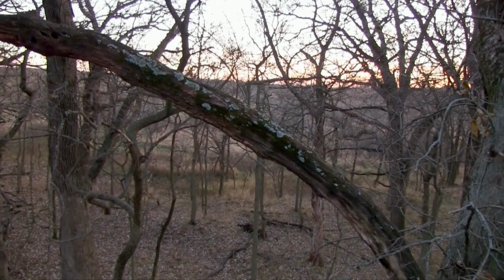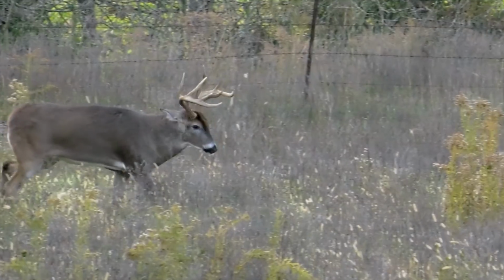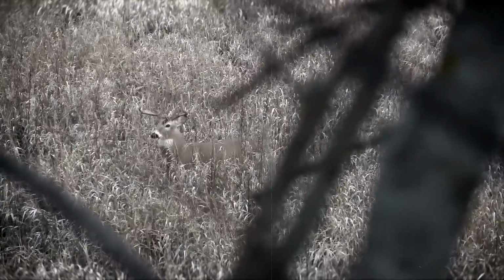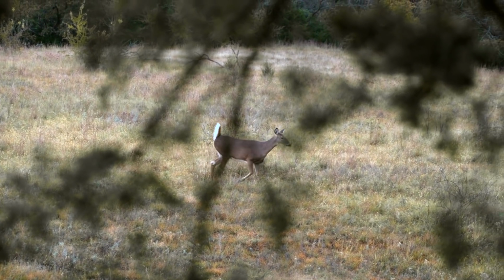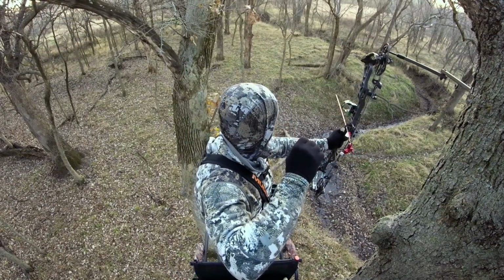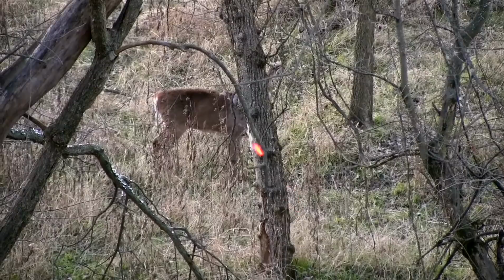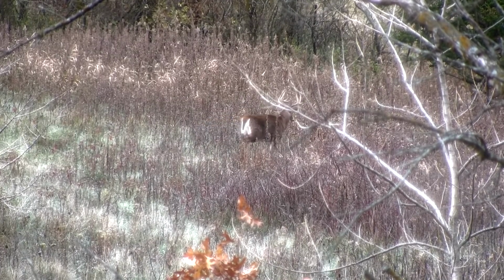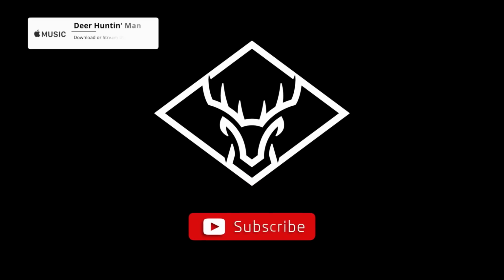10yr. old Bruiser Buck | CRP + Does = Big Buck Down!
CRP fields can be a Big Buck Magnet during the rut. Watch how Jacob Miner strategizes this hunt and puts himself in position for a great opportunity at an ancient 10.5 year old whitetail!